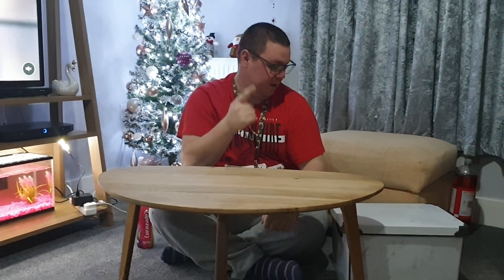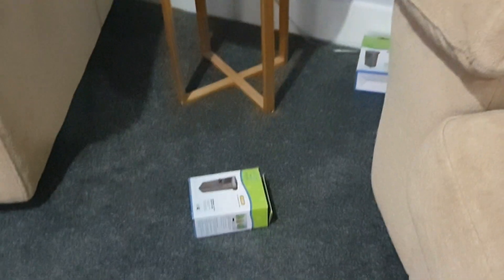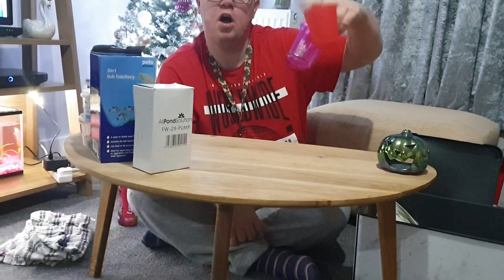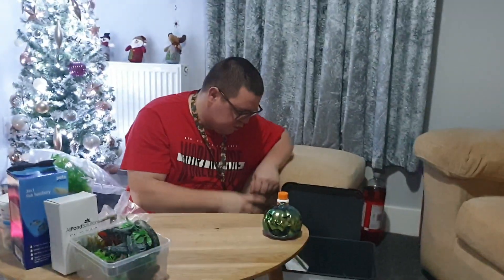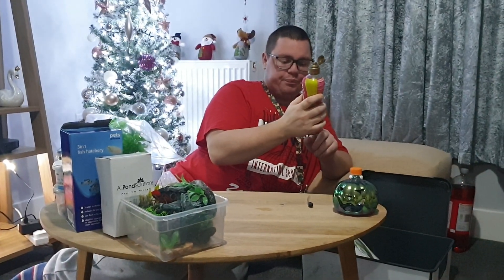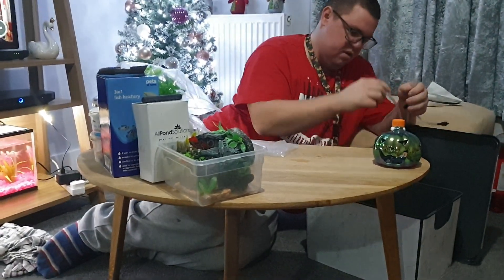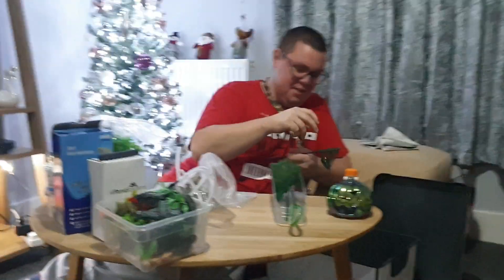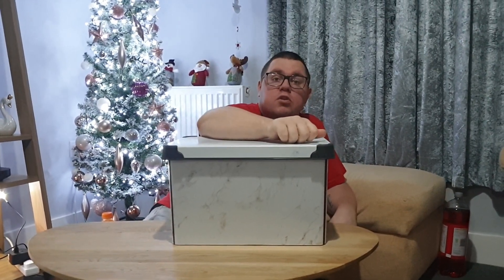MY AQUARIUM SUPPLIES! 🐟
In todays video I show you all what's inside my fish box. 😂 I've had a few requests so I hope you guys find this helpful.

~ Products or People Mentioned ~

MY INSTAGRAM • @dansaquarium

LAURA'S INSTAGRAM • @lauralouisegxo